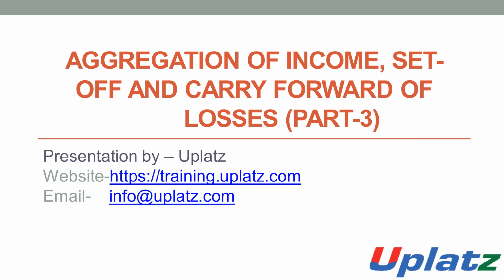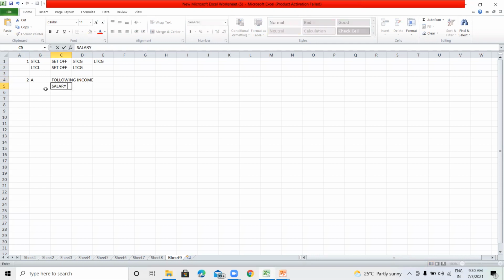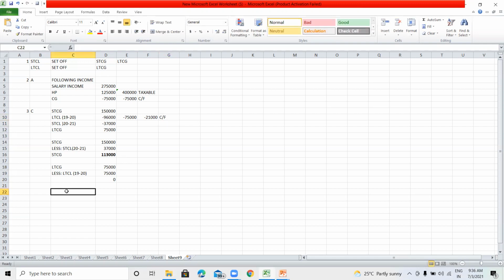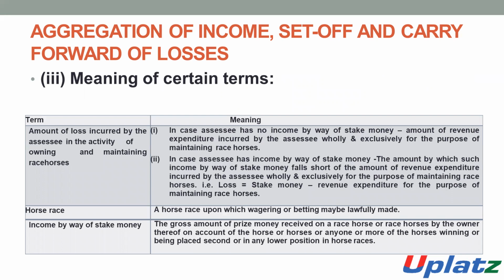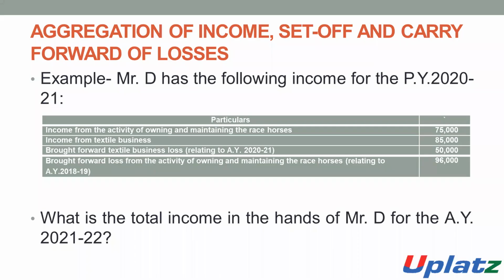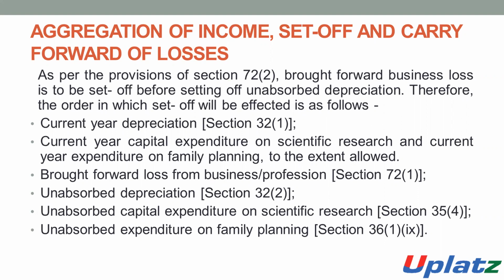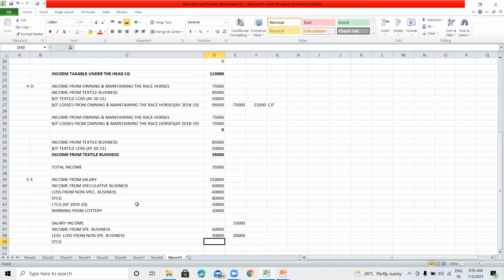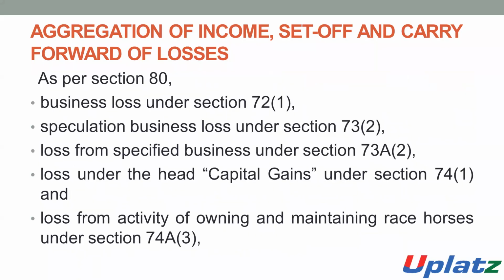Aggregation of Income, Set-off and Carry Forward of Losses - part 3 | Income Tax India | Uplatz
| This video by Uplatz is part-3 of the 3 part series on "Aggregation of Income: Setoff and Carry Forward of Losses" under the Income Tax Act of India.

In this video Aggregation of Income, Set-off and Carry Forward of Losses - Part 3 | Income Tax India, we explore the detailed procedures for setting off and carrying forward various types of losses under the Indian Income Tax Act. Section 72(2) specifies the sequence for offsetting brought forward losses, which must be addressed before considering unabsorbed depreciation or capital expenditures. The sequence includes reducing current year depreciation and expenses related to scientific research and family planning, followed by the brought forward losses from business and profession, and finally unabsorbed expenditures. An illustrative example shows how to calculate taxable income by setting off various losses and gains, such as speculative business losses and capital gains.

Additionally, the video Aggregation of Income, Set-off and Carry Forward of Losses - Part 3 | Income Tax India covers the crucial requirement of filing a return of losses under Section 80, which is essential for carrying forward losses. If the return is not filed within the prescribed time frame, losses from business activities, speculative businesses, specified businesses, and capital gains cannot be carried forward. However, this requirement does not apply to losses from house property, which can still be carried forward even if the return is not filed on time. The comprehensive guide ensures a clear understanding of the aggregation of income, set-off mechanisms, and the strategic carry forward of losses.

Aggregation of income, set-off, and carry forward of losses are key concepts in income tax regulations in India. Aggregation involves combining income from various sources to determine the total taxable income. Set-off allows taxpayers to offset losses from one source of income against profits from another, reducing the overall tax liability. If losses exceed the income, they can be carried forward to future years to offset against future profits, subject to specific conditions and limits. This ensures that taxpayers are taxed fairly, taking into account their overall financial situation. Proper understanding and application of these rules are crucial for effective tax planning and compliance.